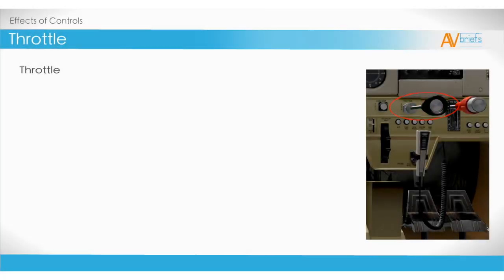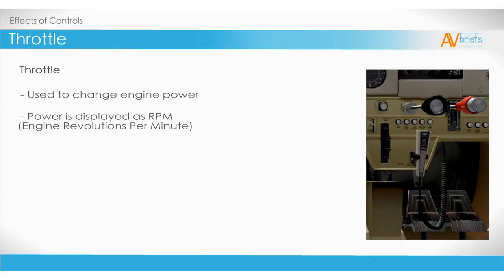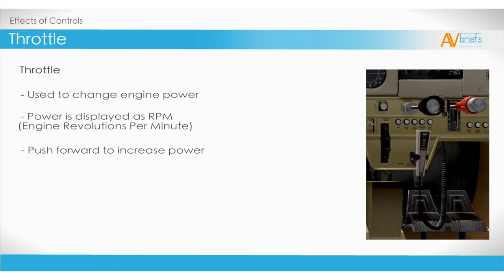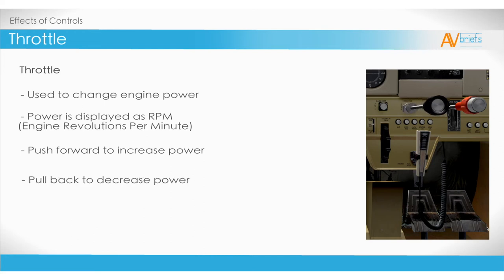19 Learn To Fly | Effects of Controls | What Is A Throttle?